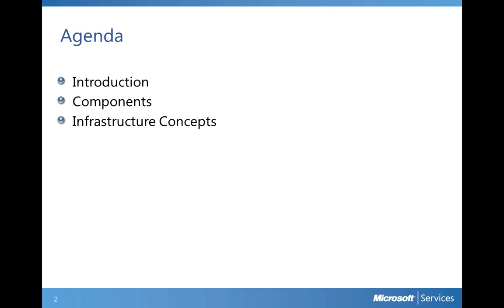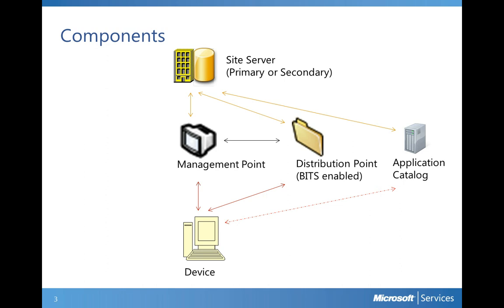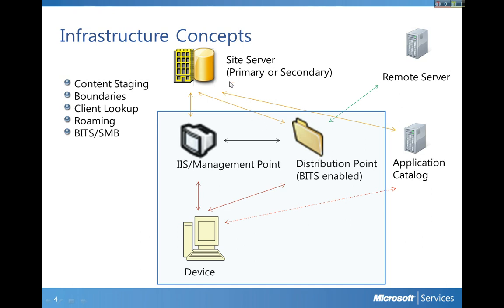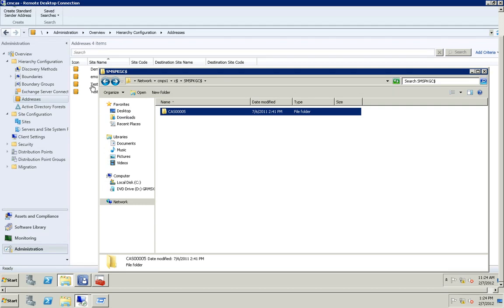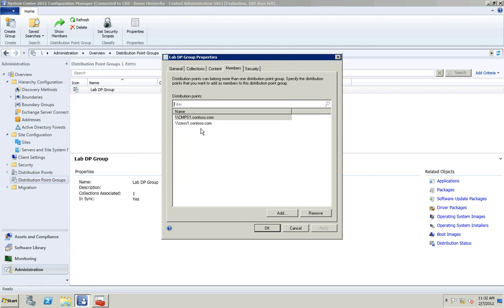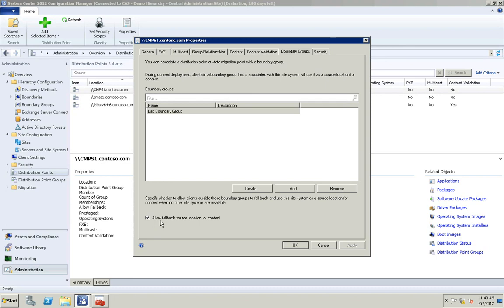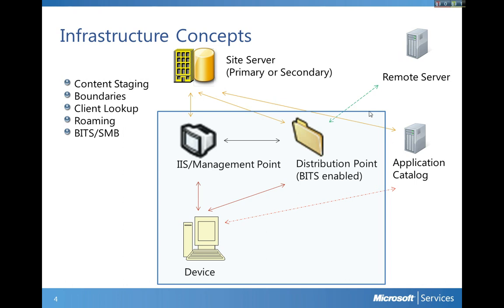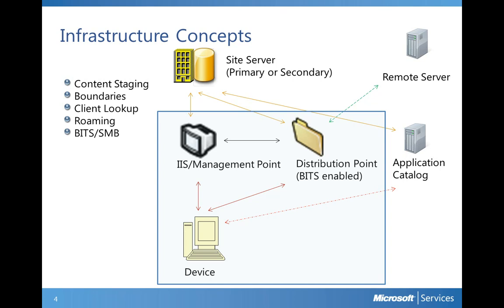Introduction - Application Deployment Part 1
This is the first session in a series that reviews application deployment in Configuration Manager end to end.  The introduction reviews concepts and infrastructure components key to understanding application deployment.  It includes a discussion of boundaries, boundary group, roaming, distribution points, distribution point groups and more.  This session is the groundwork for the remainder of the series.